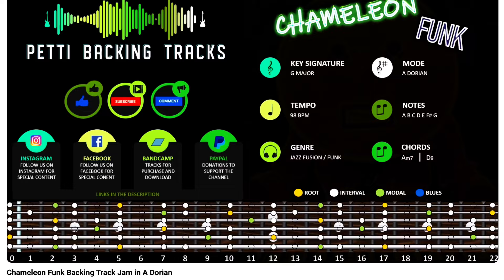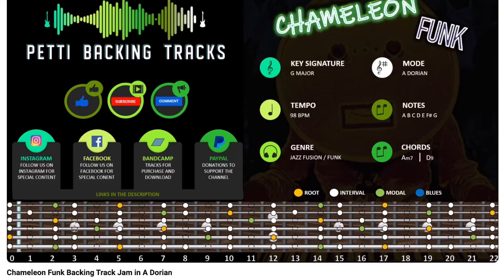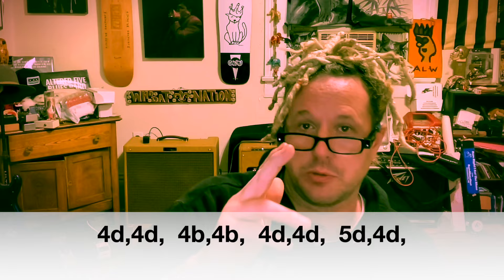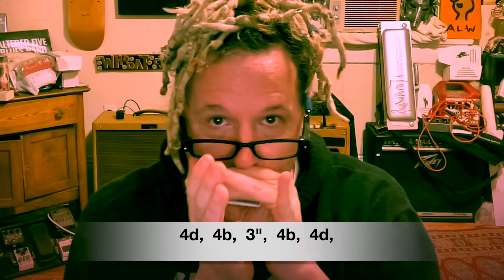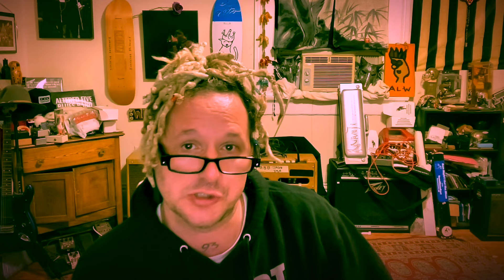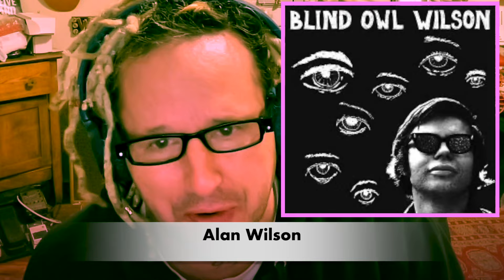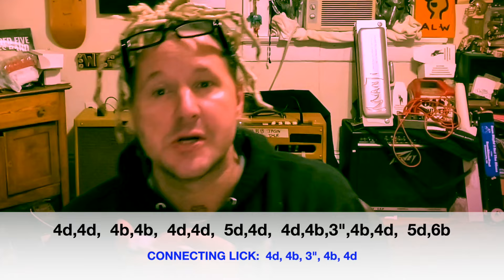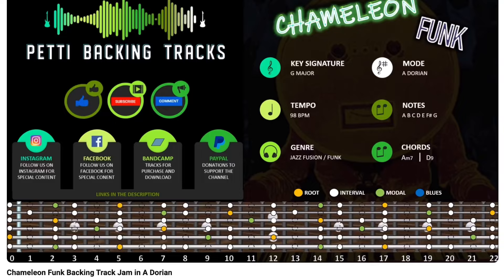Learn "Chameleon" on Harmonica 🦎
Step by step and fully tabbed instruction on how to play Herbie Hancock's Modern Jazz classic "Chameleon". This funky, electric song is normally in Bb but today we're playing it in A on a "G" Hohner Crossover custom harmonica by Tom Halchak of Blue Moon Harmonicas. This is a great number to get you started playing some funky jazzy out of the box music that will also allow plenty of places for your blues chops! Check out the backing tracks used and other helpful videos below:

MINOR SCALES IN RD POSITION LESSONS